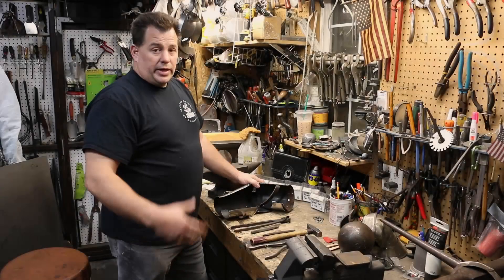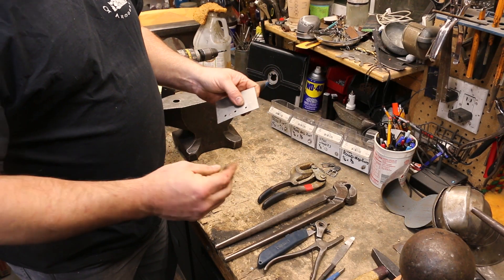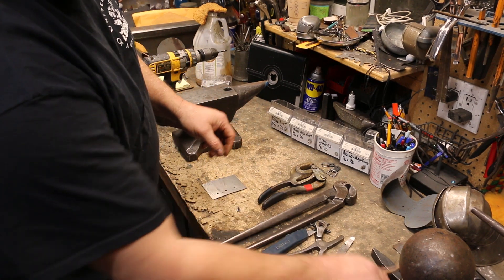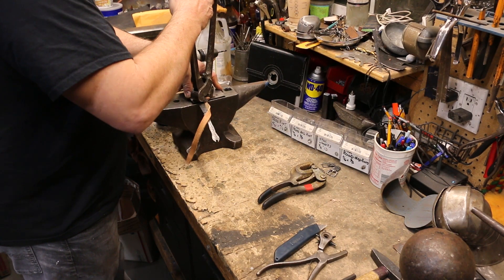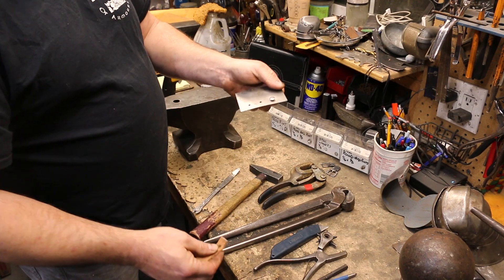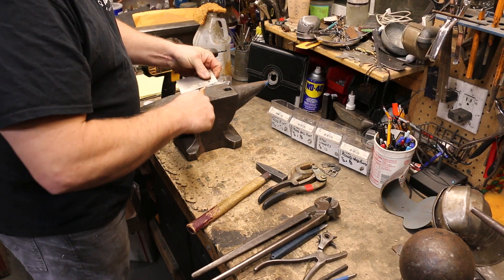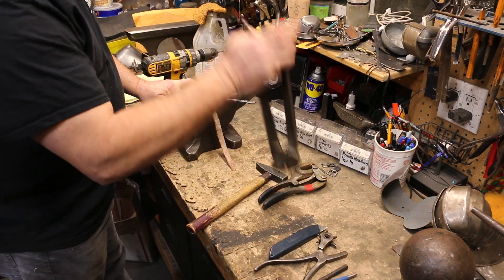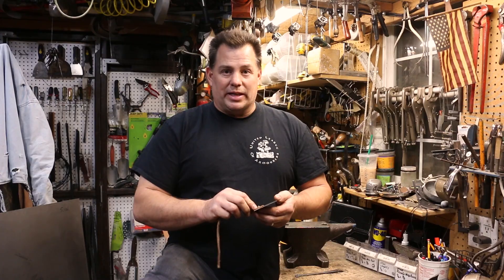The Button Strap Revolution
Tired of replacing straps? Drilling out rivets? Generally hating life?

That's all past with the new and improved Button Strap!

Steven Schroeder, Captain of Fight Club Ursus, will show you how to make your own Button Straps, so you never have to miss a fight again.